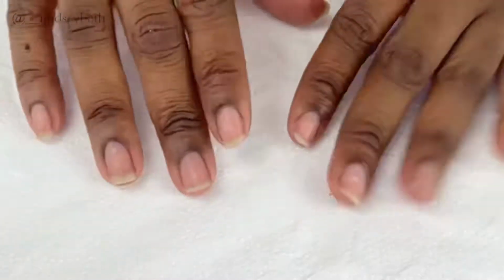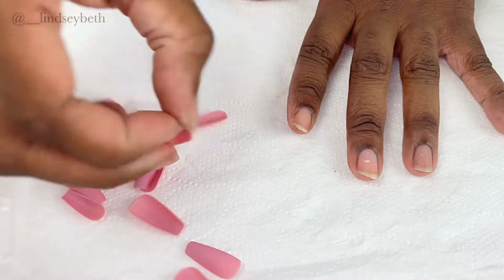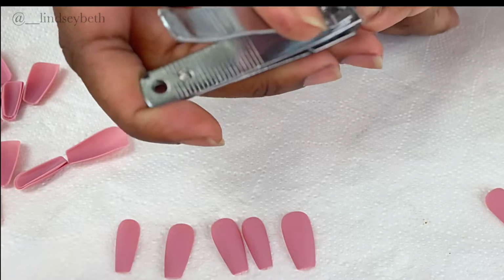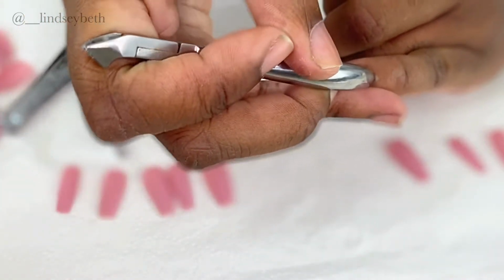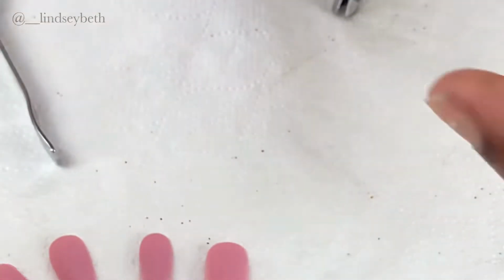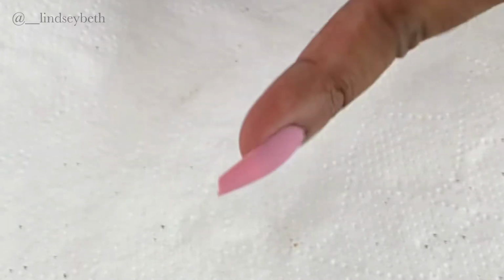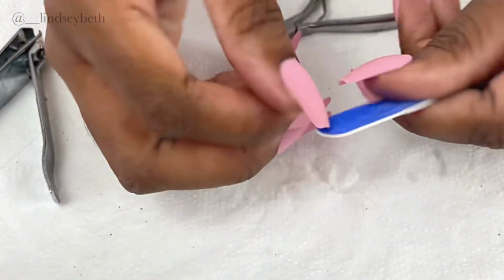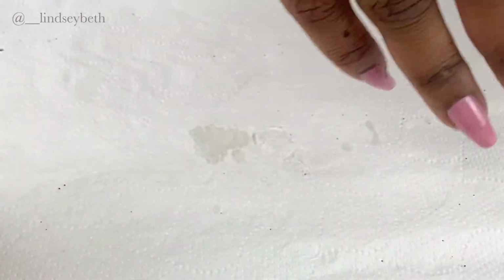I DID MY OWN NAILS IN 10 MINUTES | NO ACRYLIC | LAST 2 WEEKS | BEGINNER FRIENDLY NAILS AT HOME | DIY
DO YOUR NAILS IN 10 MINUTES: DIY BEGINNER FRIENDLY PRESS ON NAILS AT HOME. Press on nails are a great alternative for those who want a quick nail change or if you’re not a fan of acrylics! They’re super easy and even easier to remove! Press on nails have come a long way and they look so believable!

Xoxo
Lindsey